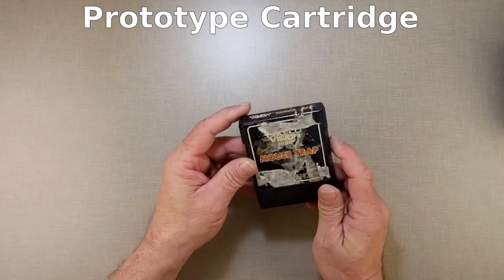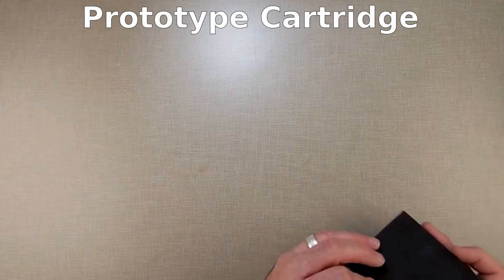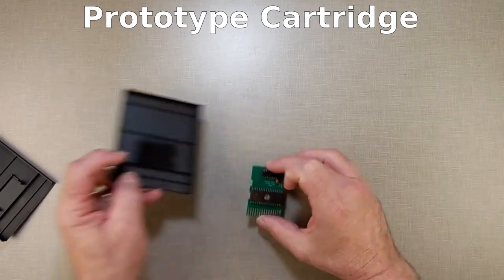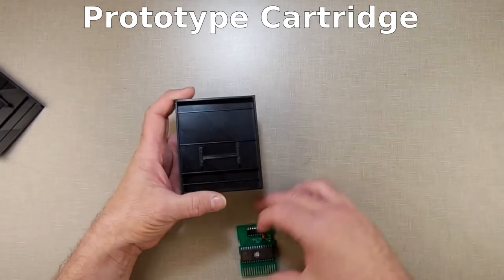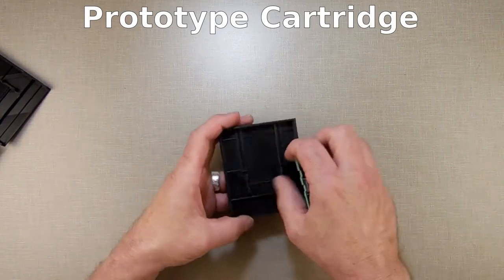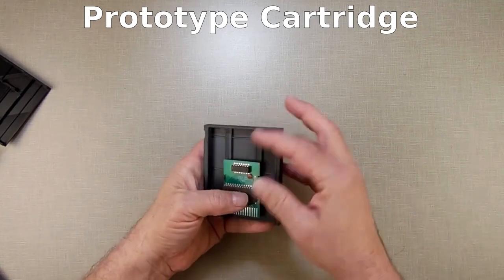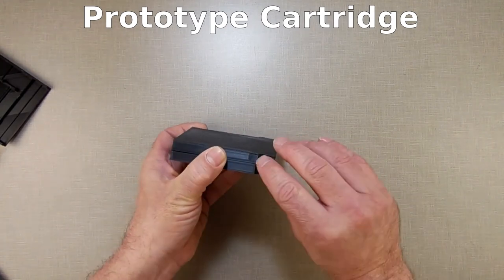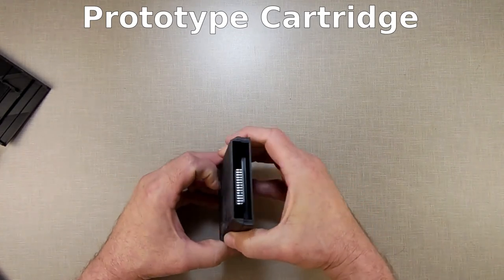ColecoVision Prototype Cartridge